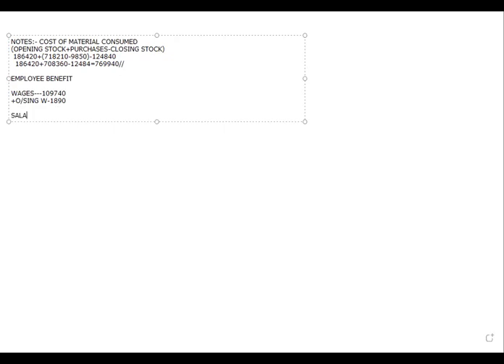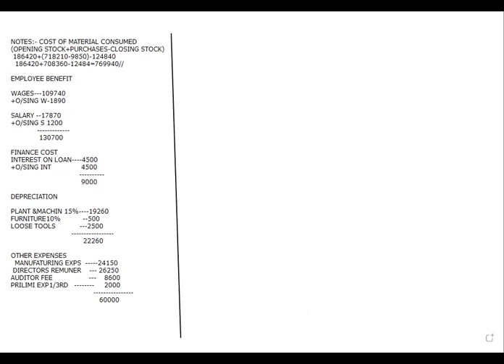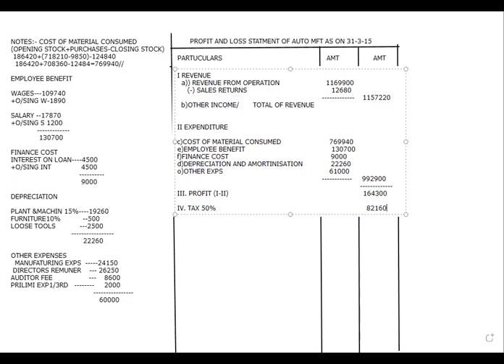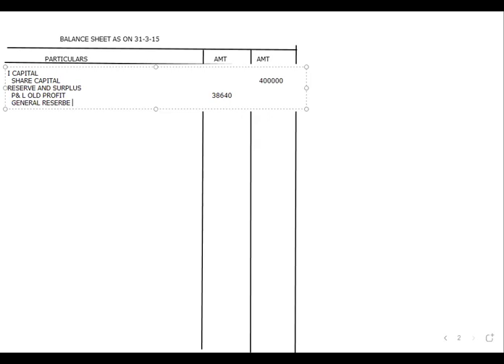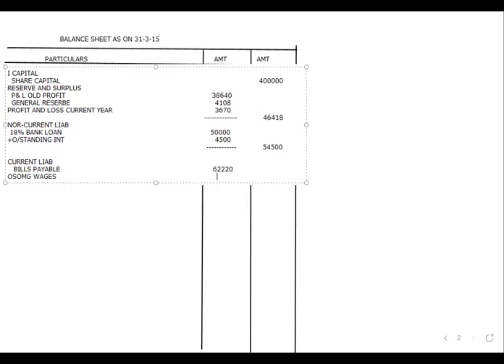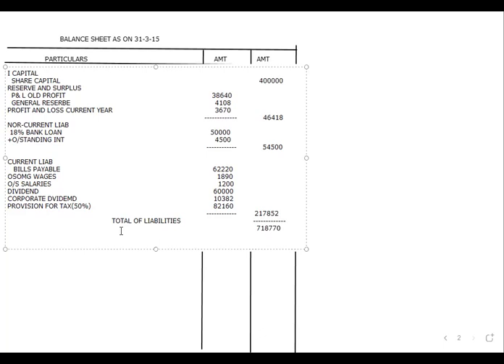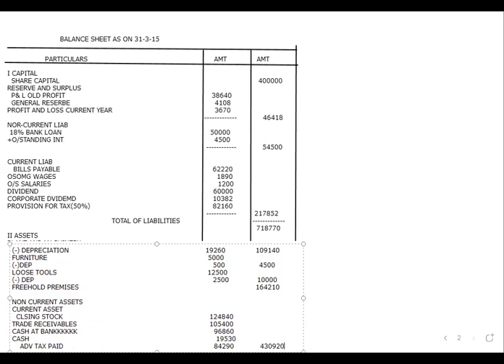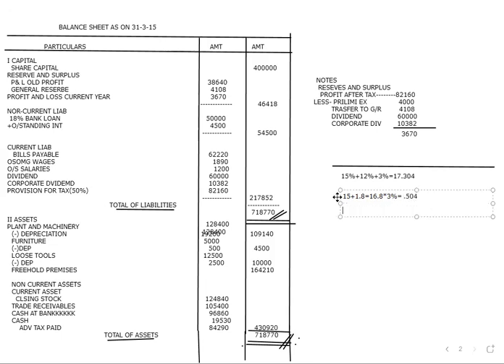final accounts(6th march 2021)